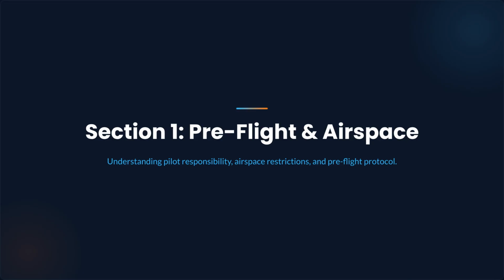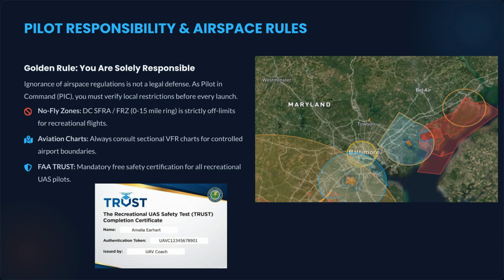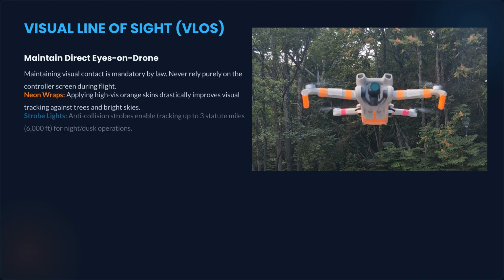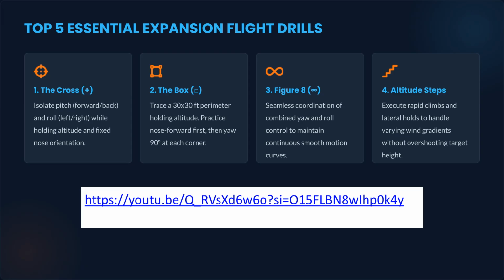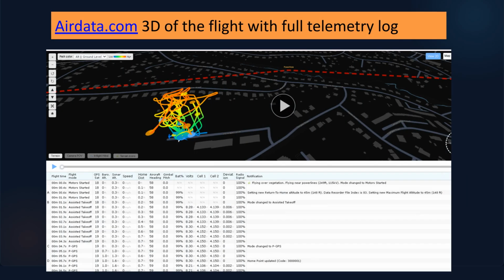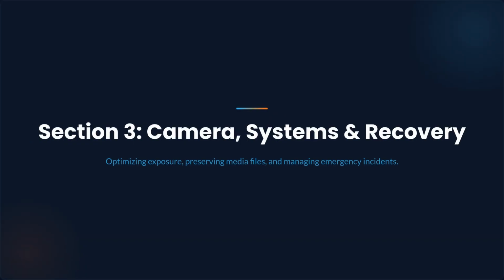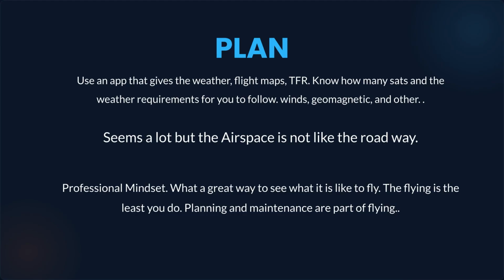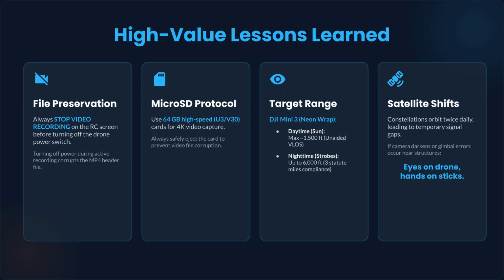Drone 102 Intermediate Flight Operations & Safety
Part of community engagement
Drone 101
Drone 102

Goal: Show kids and adults the education and fun while learning high tech skills for our future.